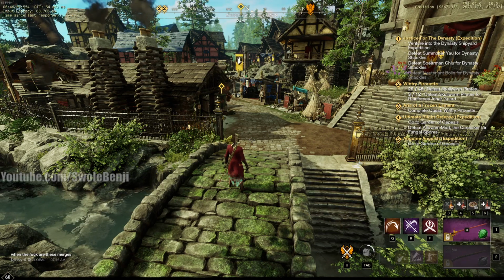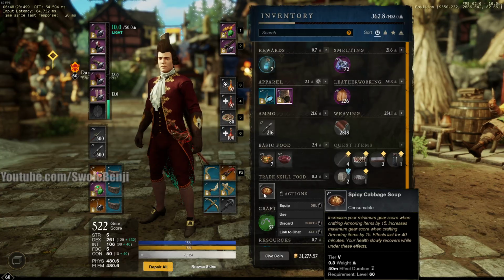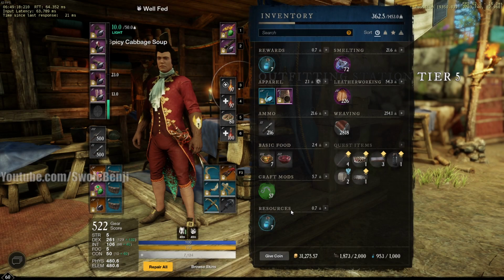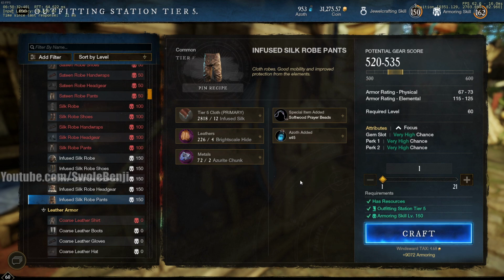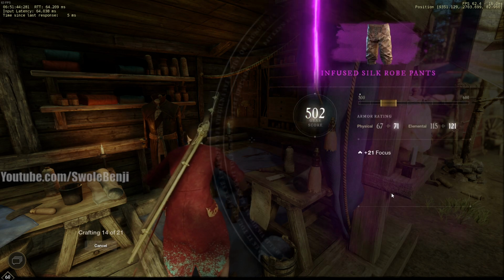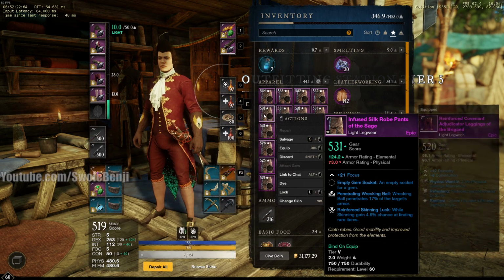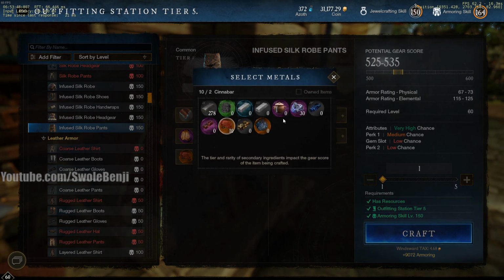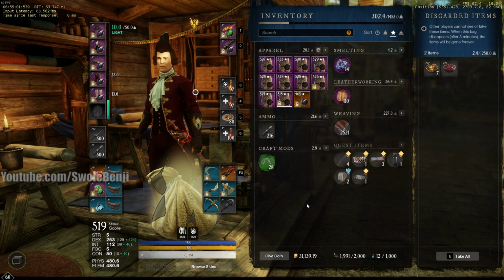Farming for WEEKS to get a .1% Upgrade in New World!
Want to upgrade your gear in New World? What if it took weeks of farming to get just a .1% upgrade? Well that's the current end game grind of New World. You can either farm a high demand material, sell it, and buy the materials you need to craft tons and tons of items and hope the rolls are what you want, or you can go out and farm each individual ingredient, upgrade them, and then craft the items.

Either way farming for weeks in New World just for an upgrade is boring and unbearably annoying. If you want to upgrade your gear in New World there's no real other way of doing it other than tons of time and lots of luck. Without either this isn't a game you should be playing.